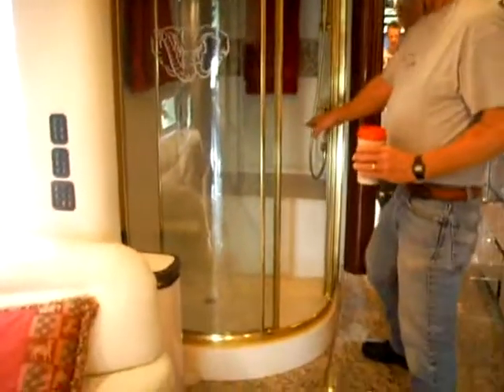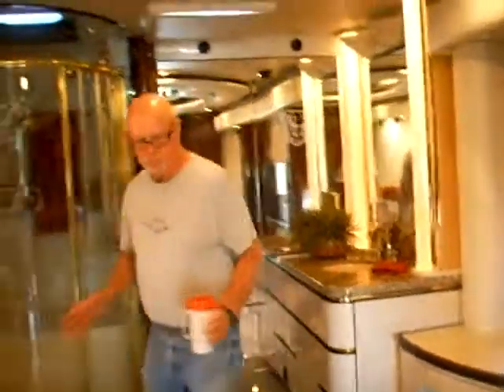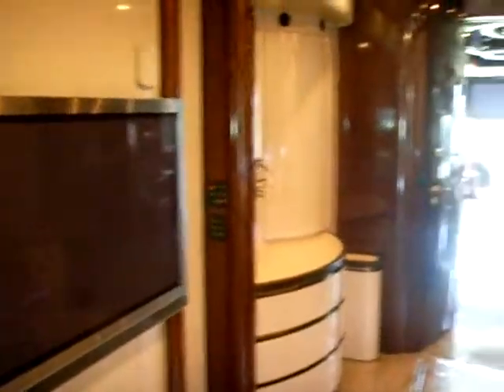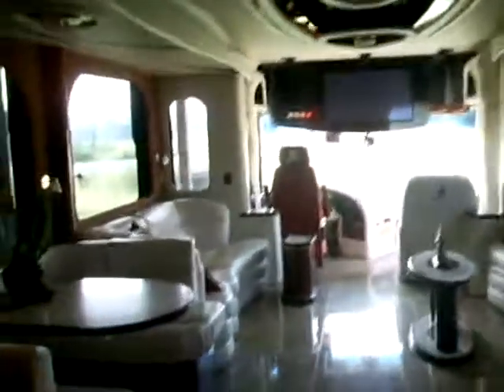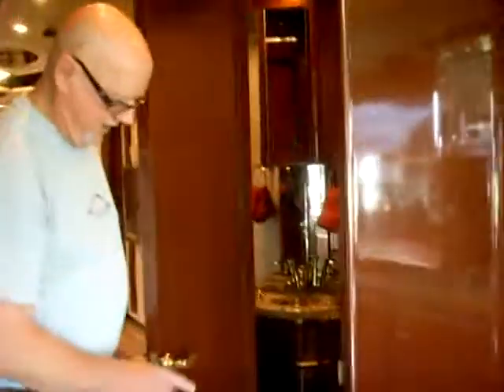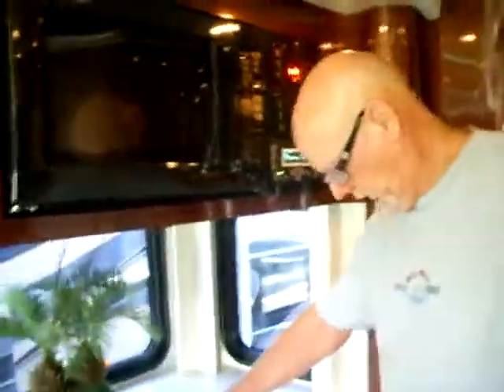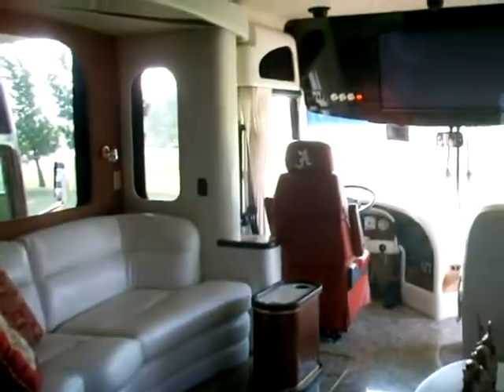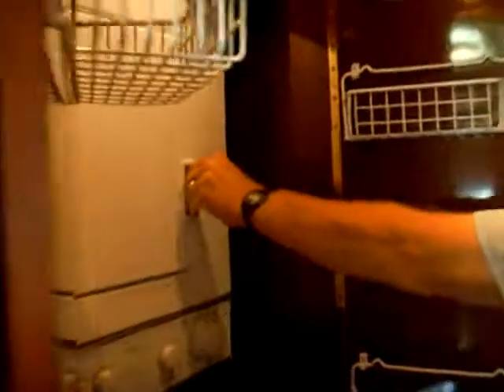Luxury coach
I met this friendly man who had a job driving a luxury bus around for some Nascar-drivers at the races. Here I am inside a new and very luxurious coach with slide-outs. Price tag approx 1.5 million dollars.